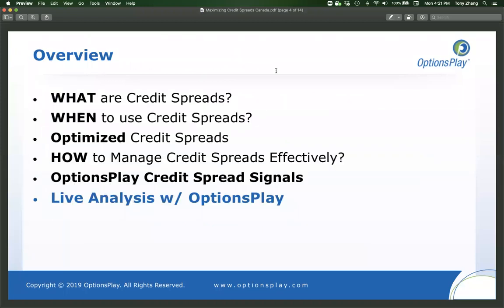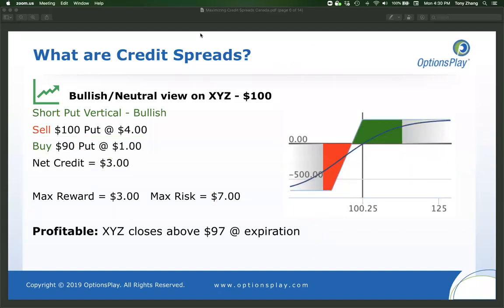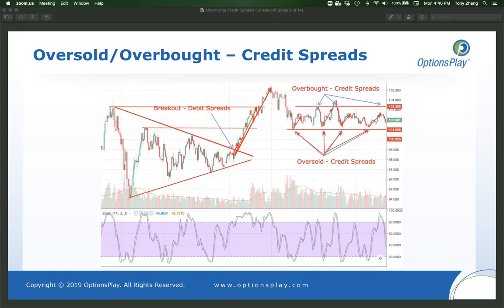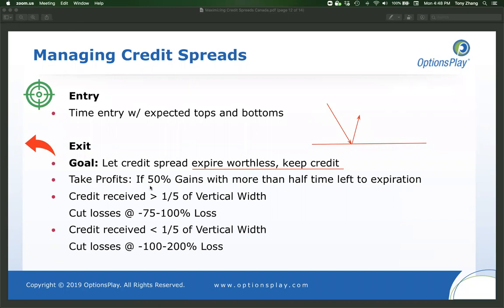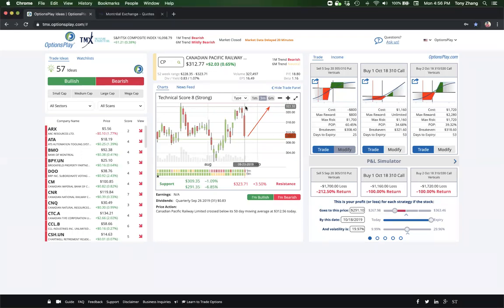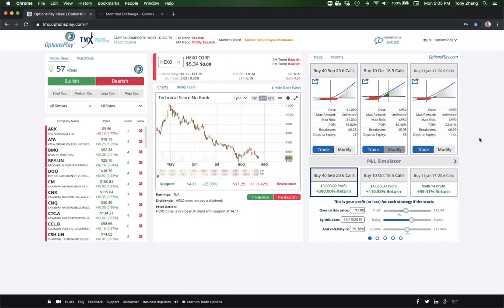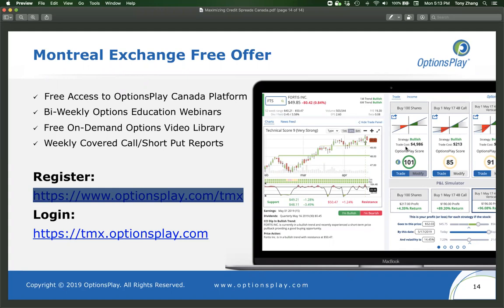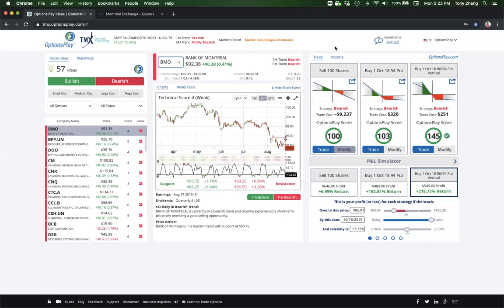Maximize Income w/ Credit Vertical Spread